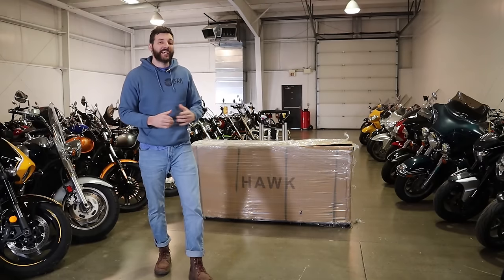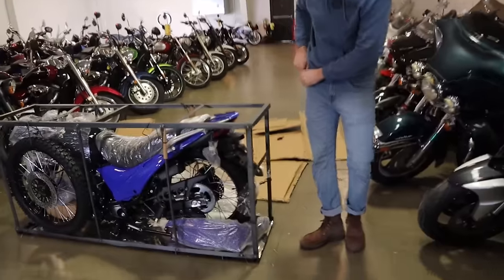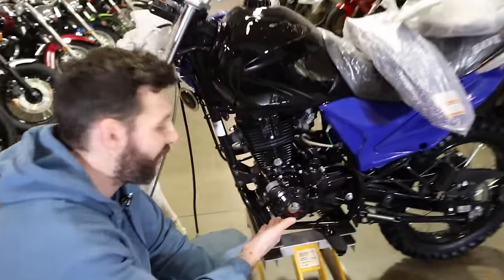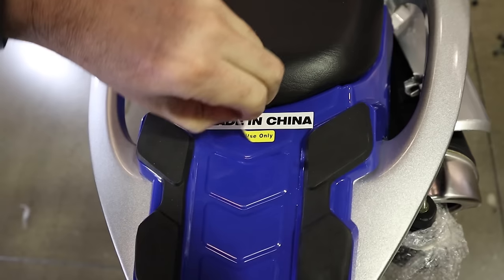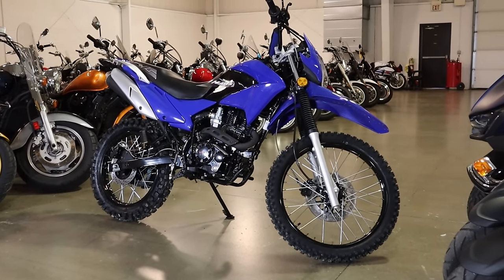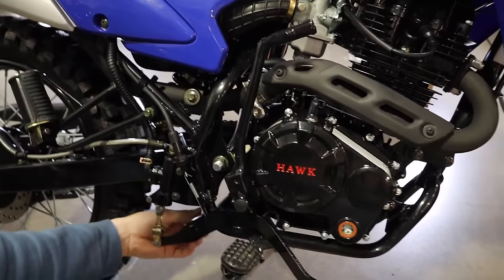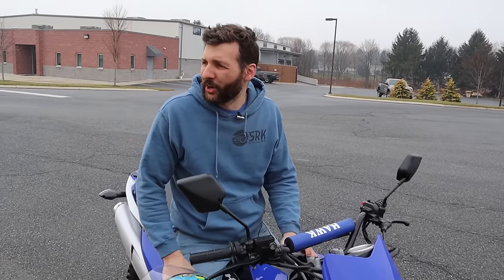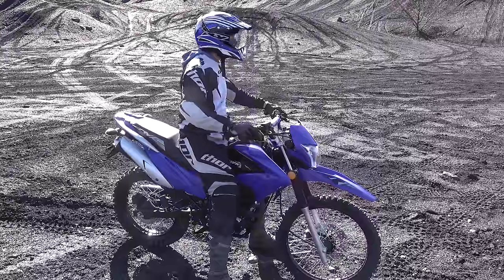I BOUGHT the CHEAPEST street legal bike on Amazon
I just bought the cheapest street legal bike on Amazon for only $1400 with my own money! The RPS Hawk Amazon motorcycle is a great budget buy and does everything that the more expensive dual sports can do! I put the bike to the tests by taking it offroad at a coal field!